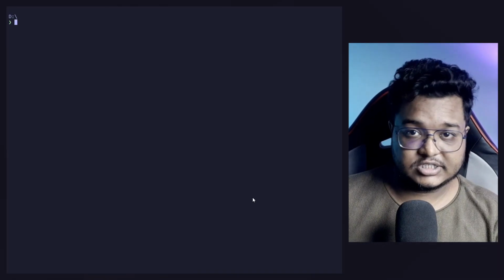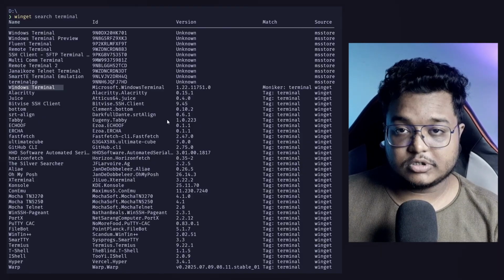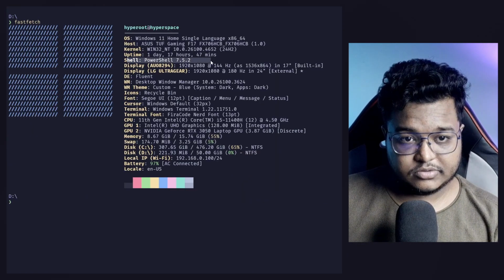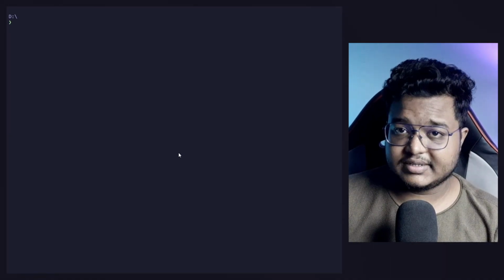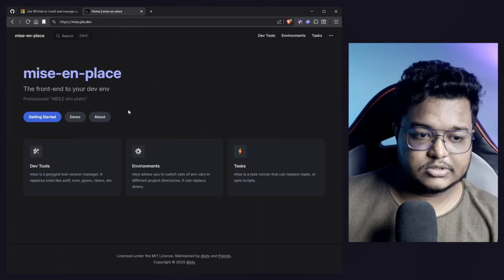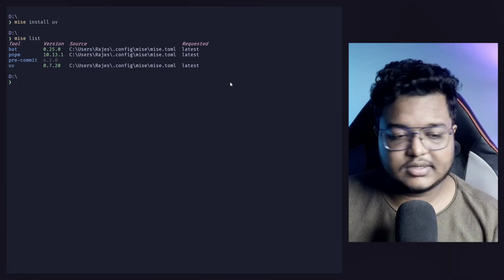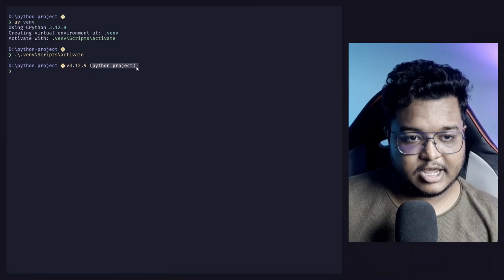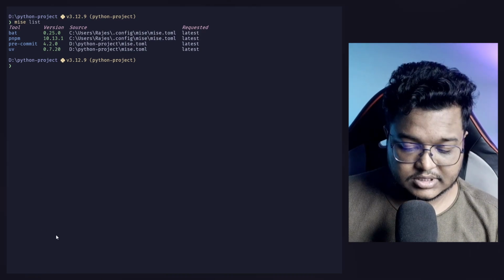Set Up Dev Workflow on Windows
Discover how to create a system-agnostic development workflow natively on Windows! In this video, we walk through installing essential tools like Winget, Windows Terminal, PowerShell, Visual Studio Code, and Mise to manage project-specific tools like UV for Python. Perfect for DevOps engineers and developers looking to streamline their setup without WSL or dev containers.

⏱️ Timestamps
00:00 - Intro to System-Agnostic Workflow
00:20 - Overview of Setup Approaches
01:00 - Why Use Winget Package Manager
02:14 - Install Windows Terminal
03:45 - Set Up PowerShell Shell
05:20 - Install Visual Studio Code
07:37 - Manage Python with UV
08:48 - Intro to Mise Project Management
11:54 - Demo: Mise Config and UV Setup
13:15 - Next Steps: WSL and Dev Containers